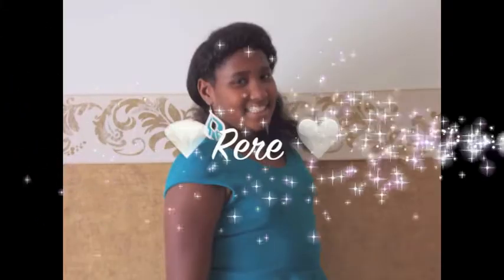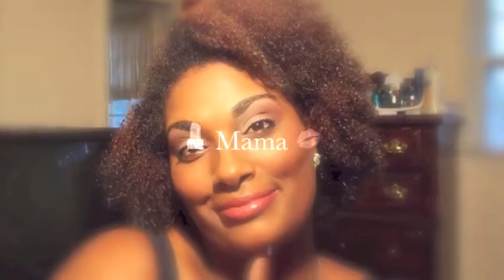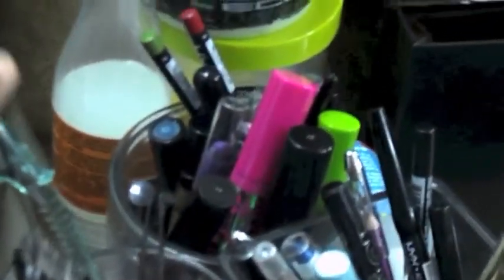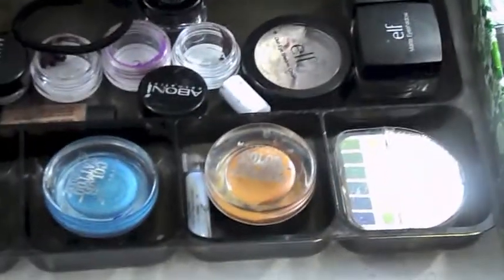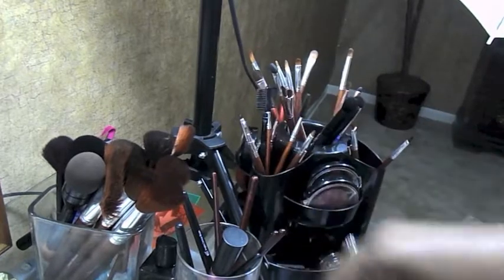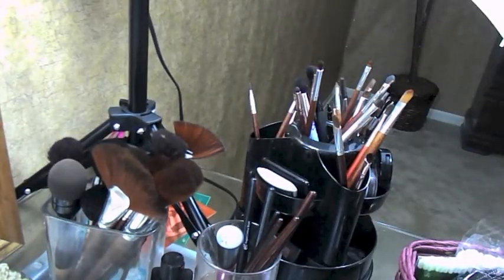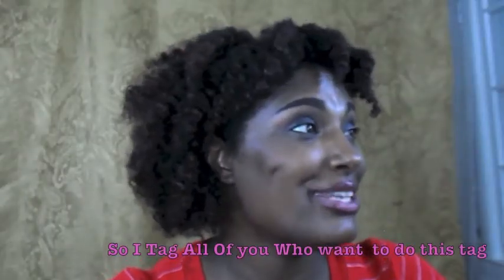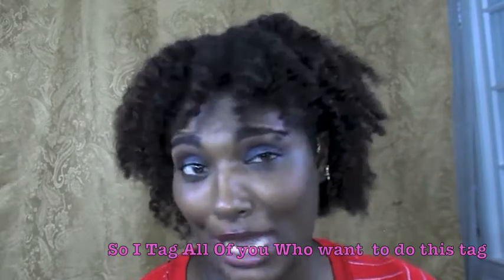This is How you Do it Tag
Hello My Beauties & Gents

So i was Tagged by UneekiPrettiHair

This Tag Shows you my recording space and How I do it!

Not sure who all wanted to be tagged to do this SO.

I Tagged You all.  Please do a Video response